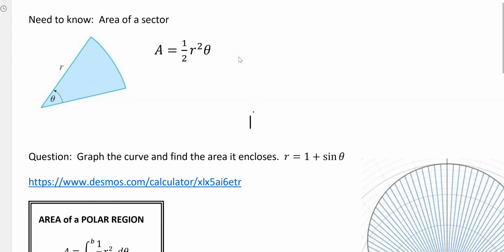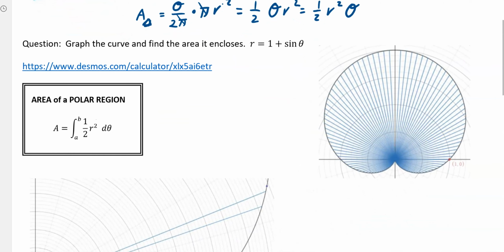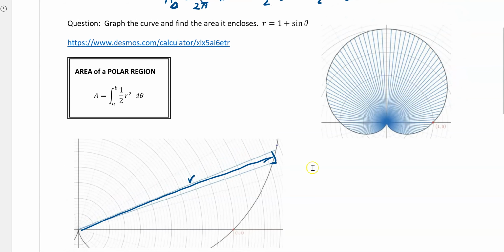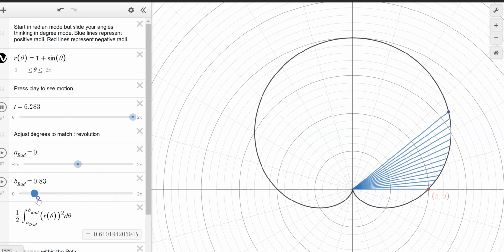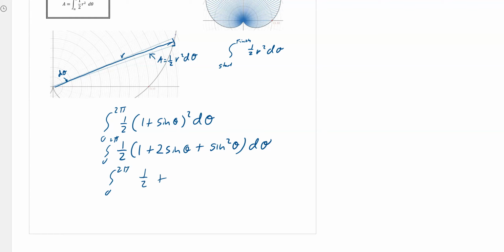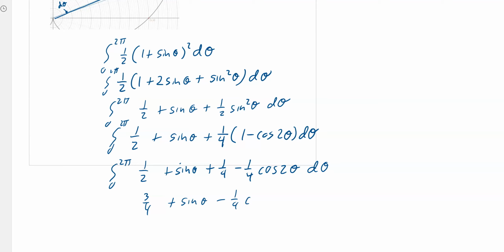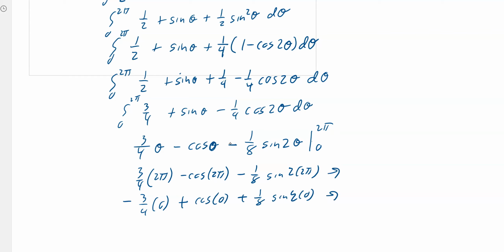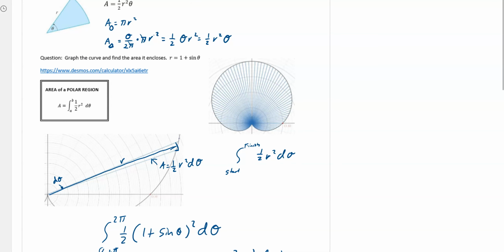10 4 a intro area of polar curves